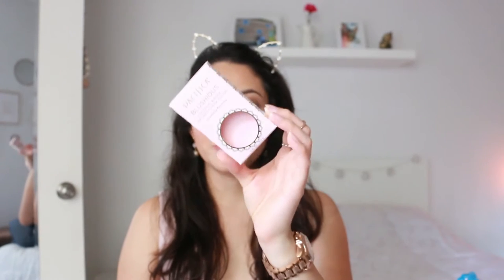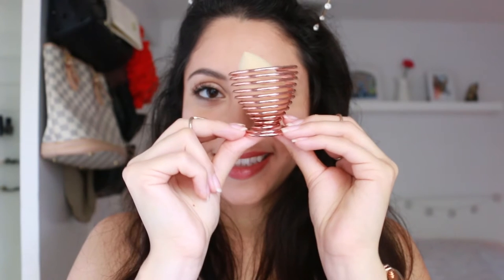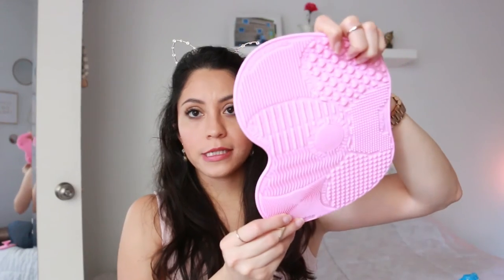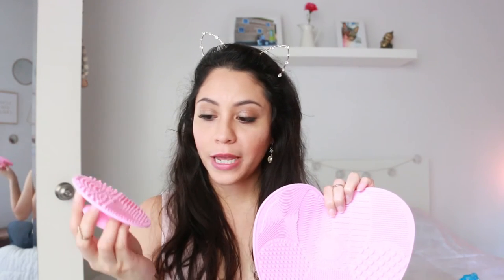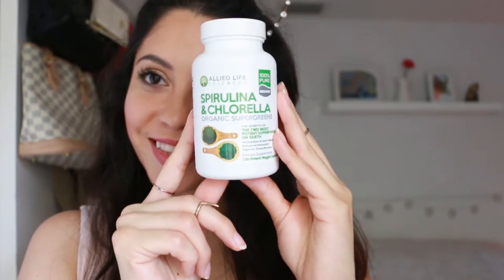September Favorites 2017! Cruelty-free Beauty + Home Decor + more!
September favorites 2017! my favorites in regards to cruelty-free beauty, home decor, healthy things, and more. What were your favorites?

SEPTEMBER FAVORITES 2017
Pacifica blush
Beauty blender organizer
Makeup brushes cleaner
Natural gemstones
Organic pills
Pill organizer
What the Health

Cat ears

September favorites - Cruelty-free beauty, home decor, health, and more!

Song: Triple M - Solution

♡ Rosalyn (Rosy)